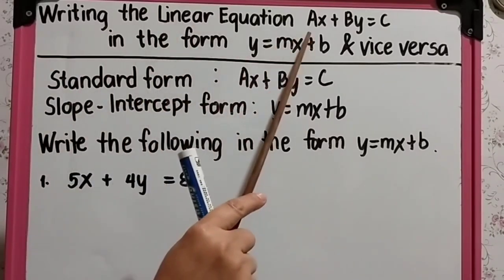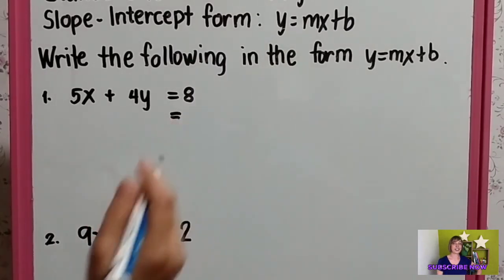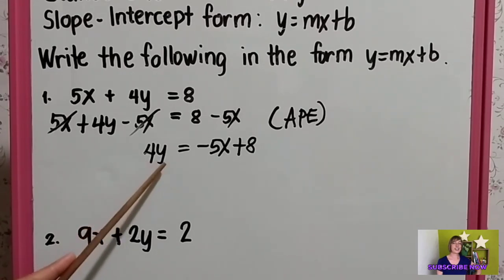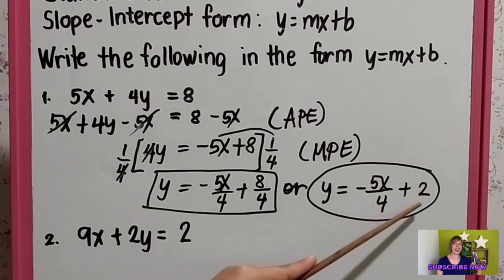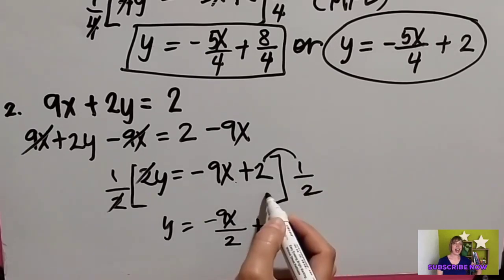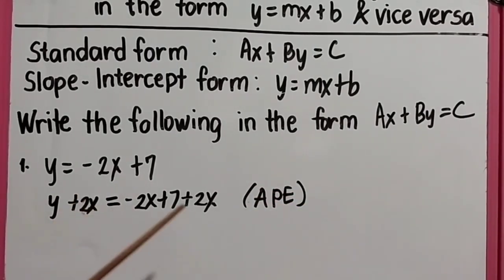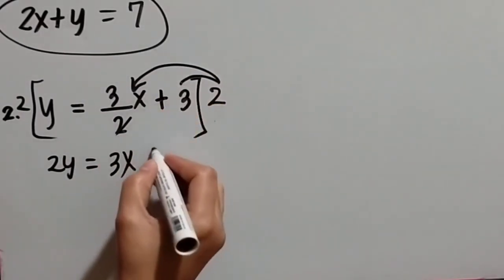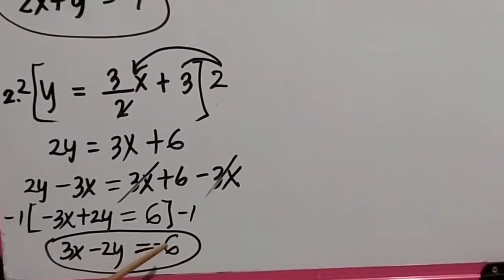Writing the Linear Equation Ax-By=C in the form y=mx-b and vice versa